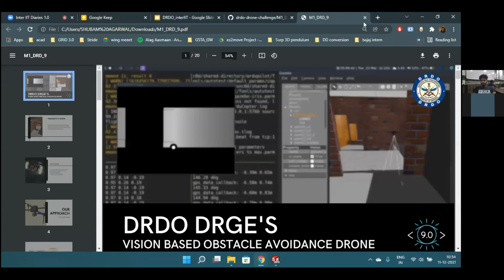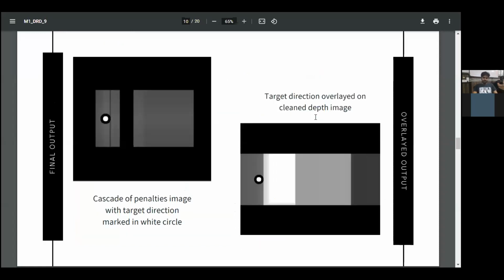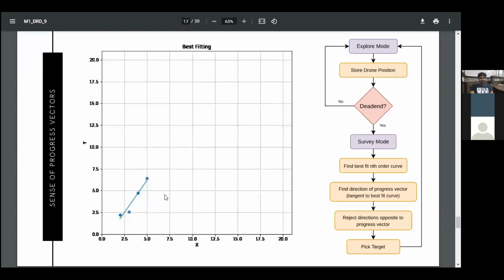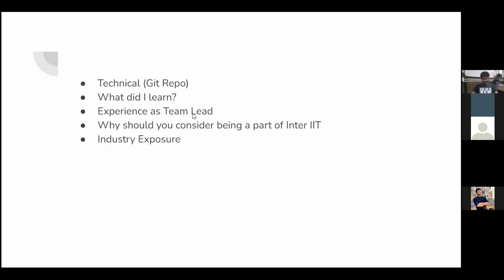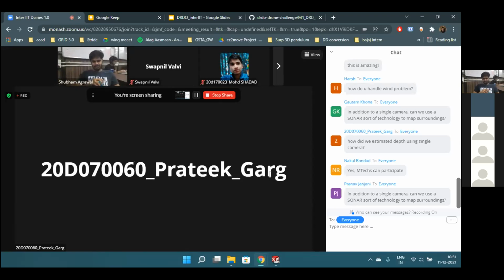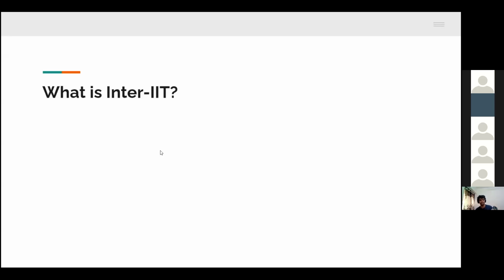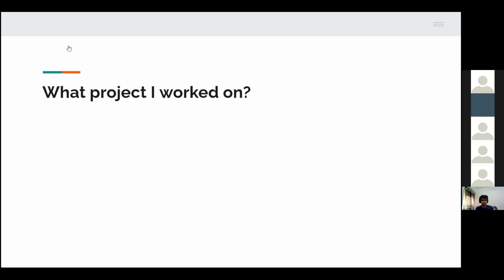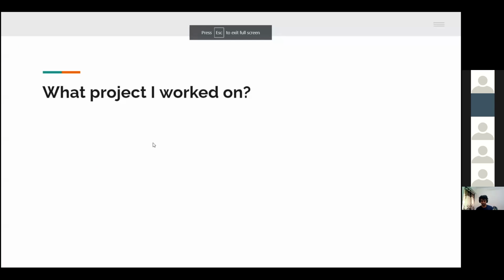Inter IIT Diaries 1.0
For the first session, our guest speakers are Nakul Randad and Shubham Agarwal, who worked on RuTag-Ne's agrobot design innovation challenge and  DRDO's vision-based obstacle drone, respectively do watch it to know more